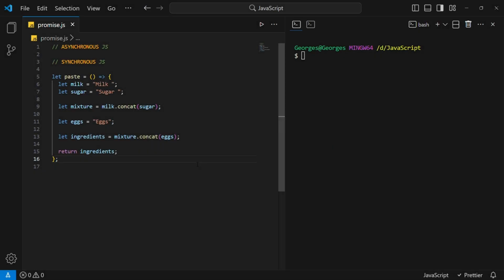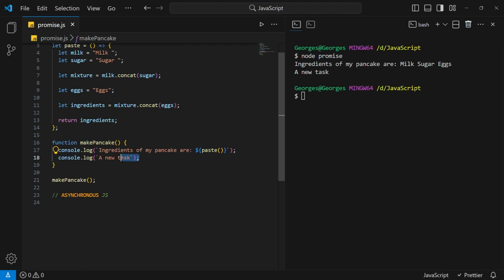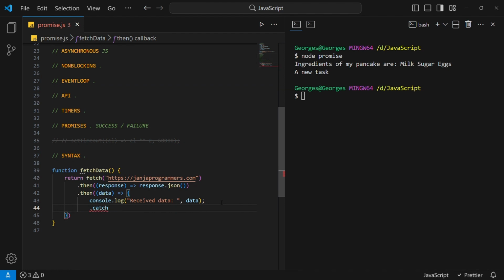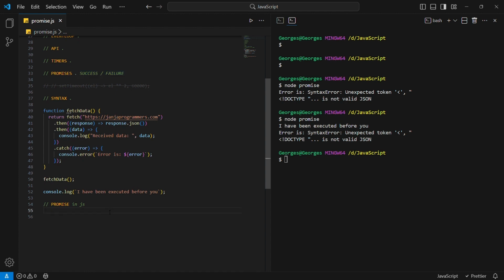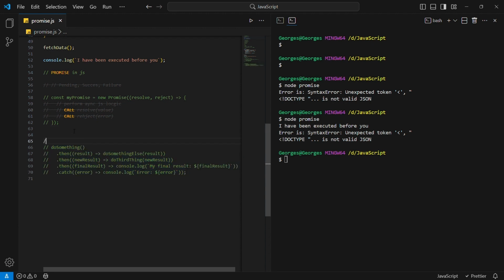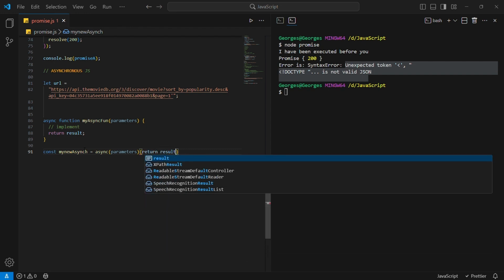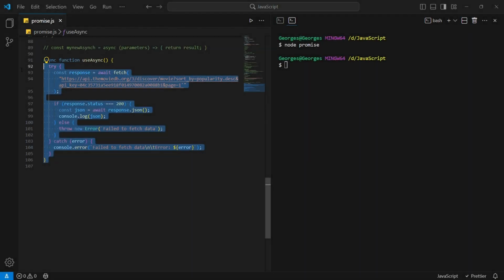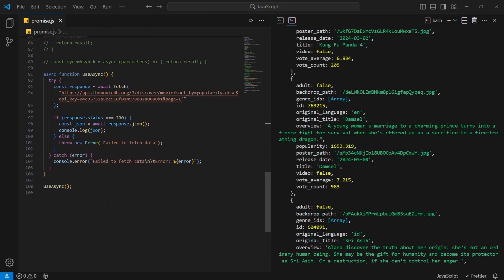Asynchronous JavaScript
🚀 In this session, we expound on asynchronous functions in JavaScript

📚 Video Highlights:
-Take Aways: Learn Promises, Async, Await